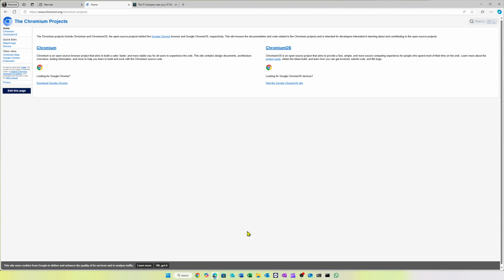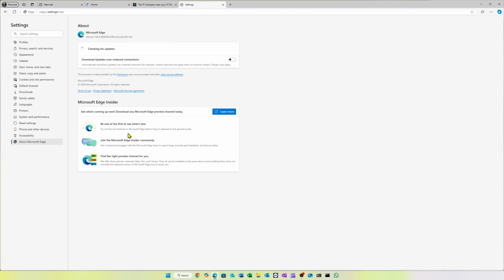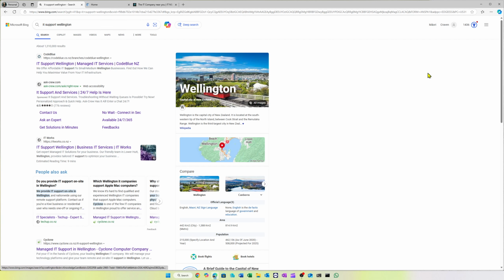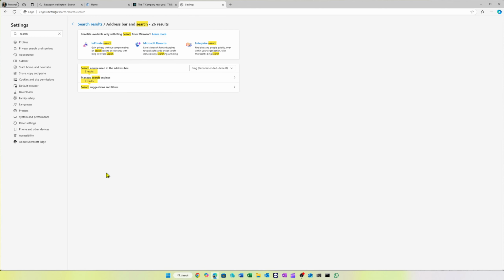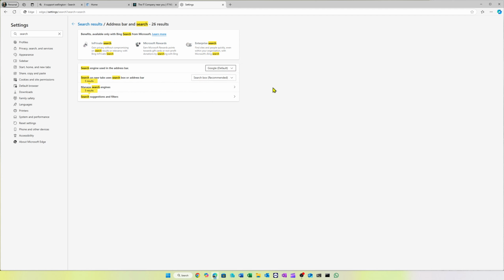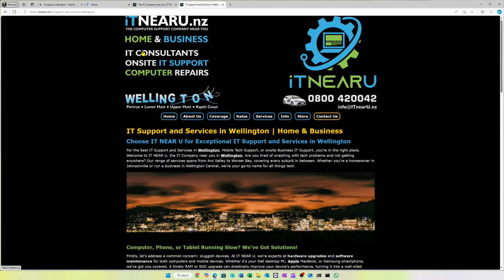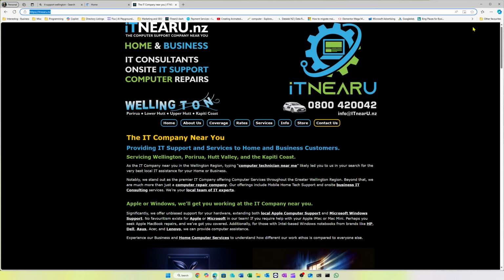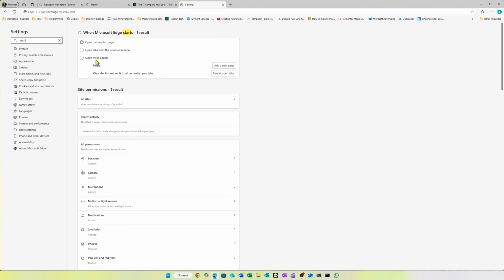Edge Tips: Changing Search Engine to Google, Opening Page, Enabling the Favourites Bar | itnearu.nz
Three tips to make you Edge Browsing better by IT NEAR U, the IT Company near you in Wellington

1. Changing Search Engine to Google from Bing in Edge
2. Permanently Enable the Favourites Bar in Microsoft Edge
3. Change the Start Page

IT NEAR U is the IT Support & Services Company near you in Wellington, New Zealand supporting Wellington, Porirua, Hutt Valley (Upper Hutt, Lower Hutt), Kapiti Coast (Waikanae, Paraparuamu)